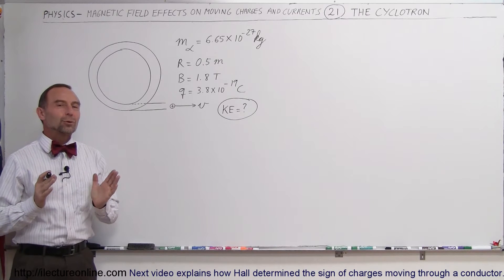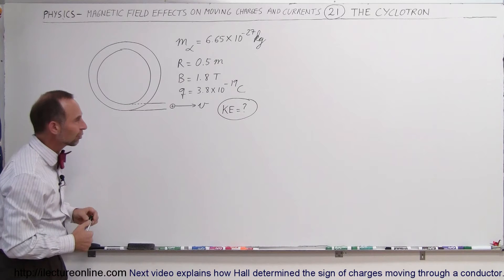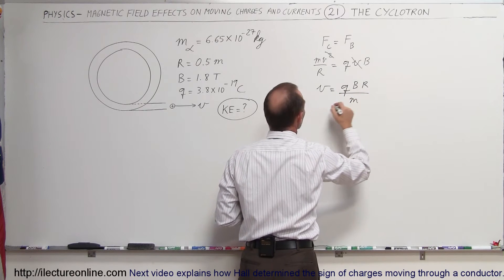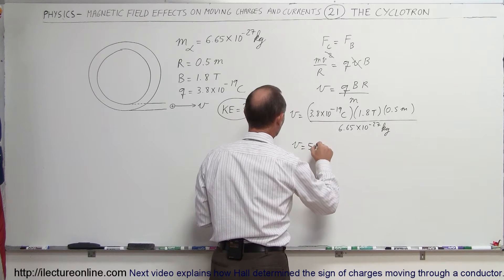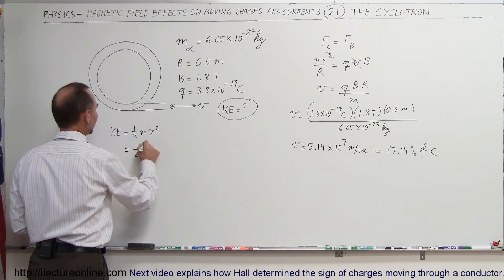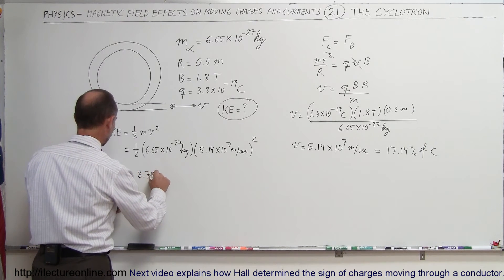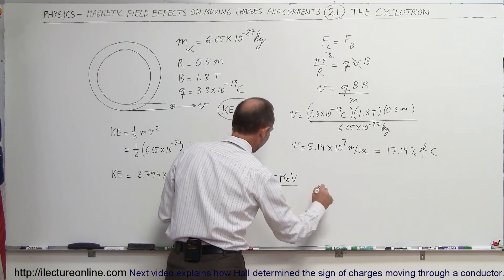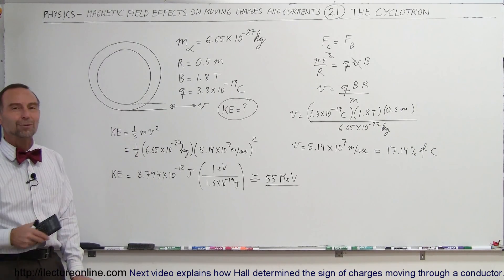Physics 43 Magnetic Forces on Moving Charges (21 of 26) The Cyclotron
In this video I will find the kinetic energy of an alpha particle in a cyclotron.